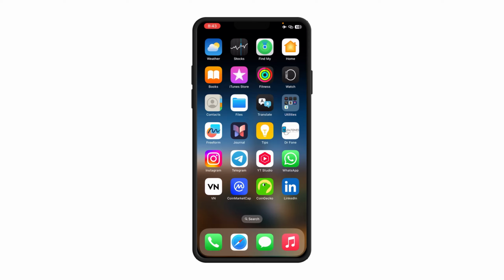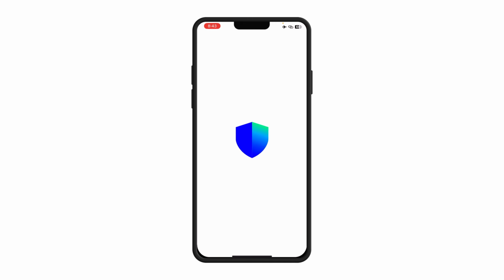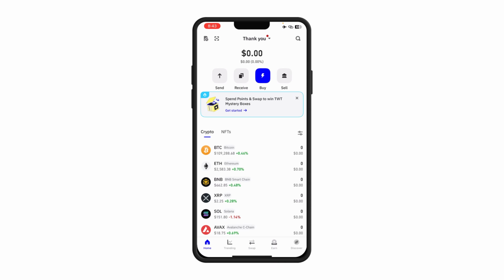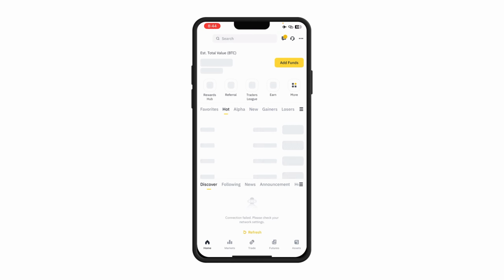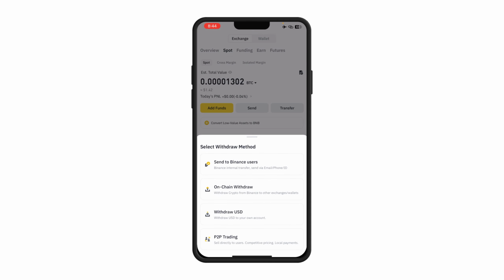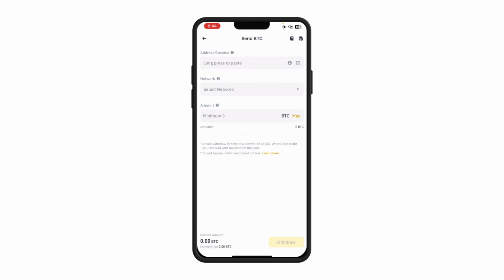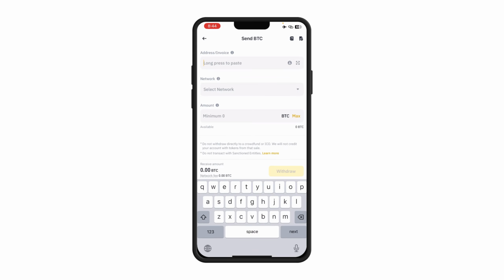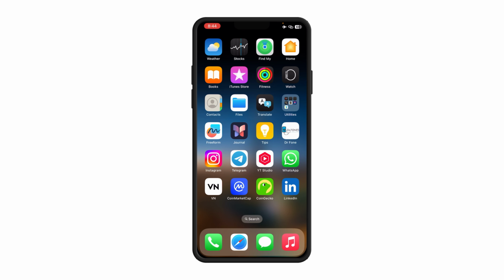How To Transfer BTC From Binance To Trust Wallet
In this video I'd show you How To Transfer BTC From Binance To Trust Wallet, Ensure you subscribe & turn on the bell notifications to this channel for lots of more educational guides and contents like this.

4. My Favourite Virtual Dollar Card for Online Payments & Subscriptions

6. The Complete Amazon KDP Beginners Program

8. The Ultimate WhatsApp Sales Blueprint

9.

10.  Invest in Stocks & Shares